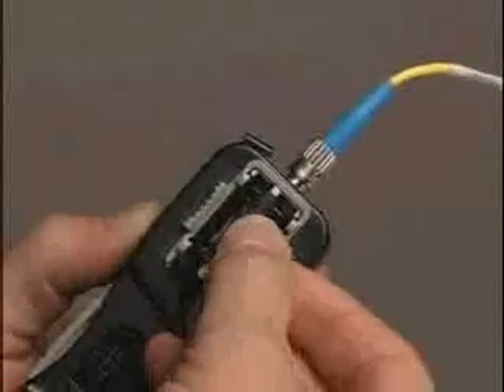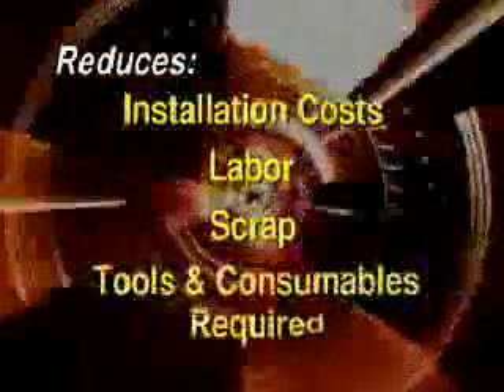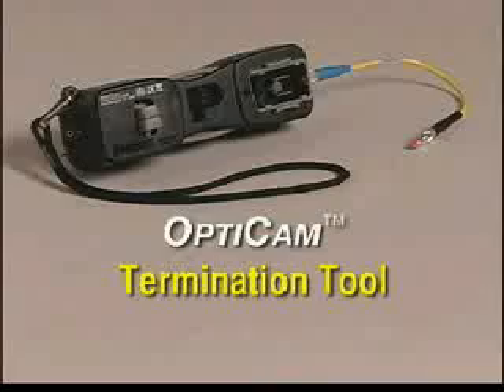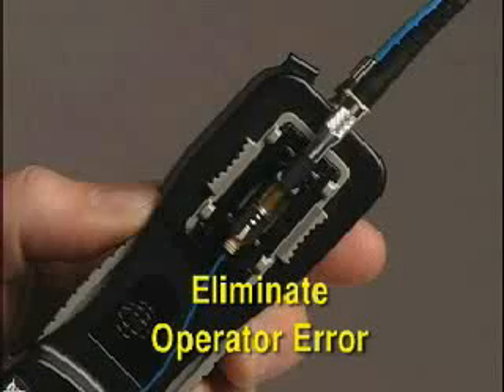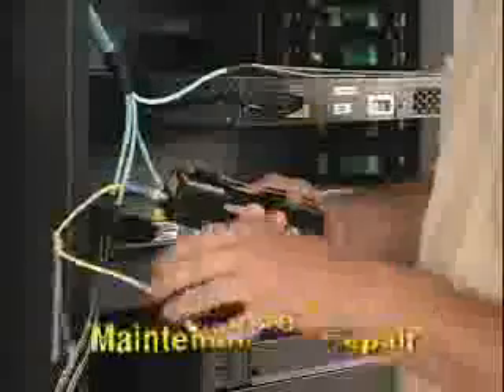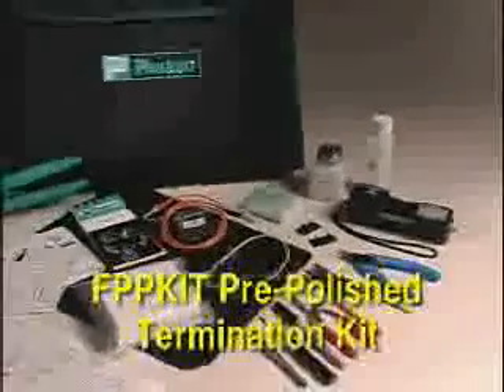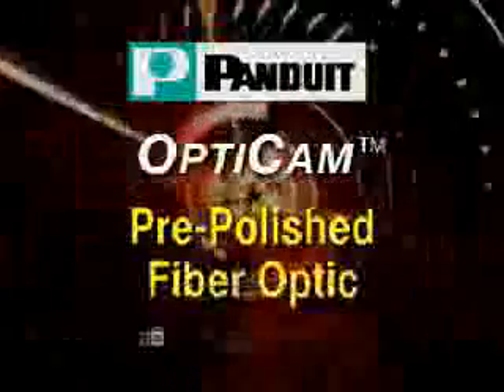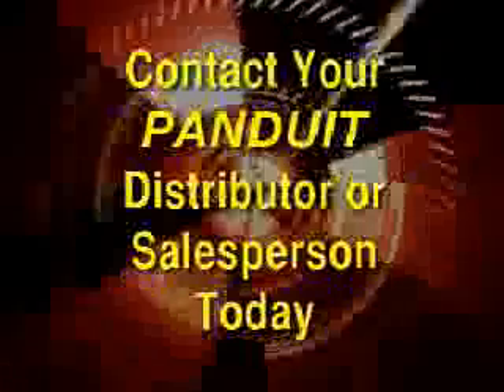Panduit OPTICAM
Opticam's Pre-polished Fiber Optic Connectors for faster field connections and higher yields.